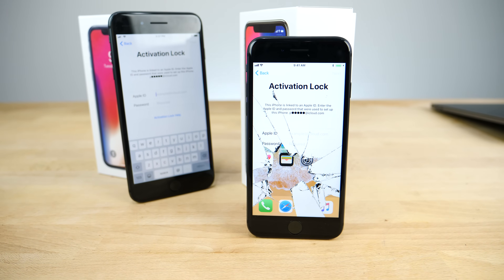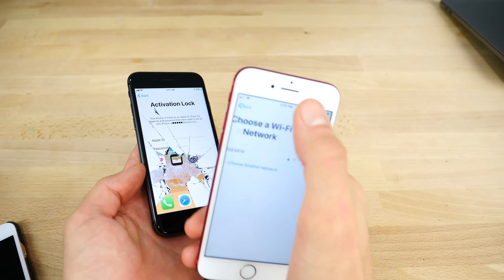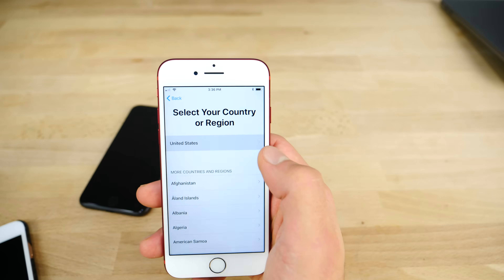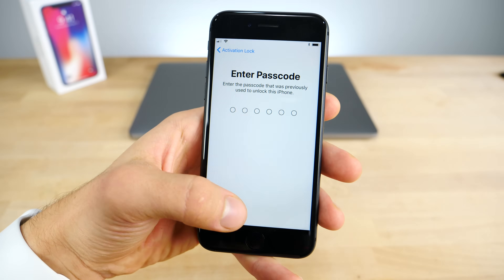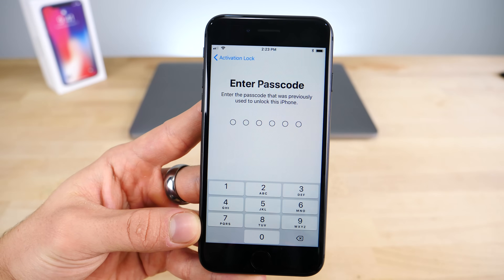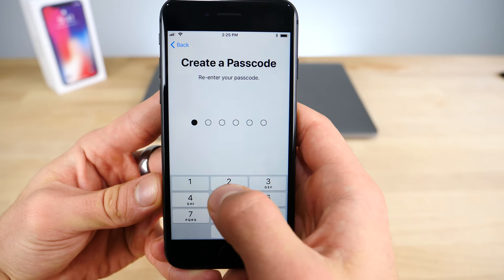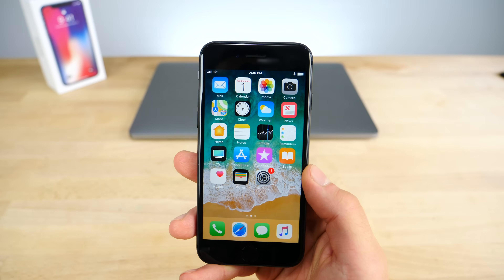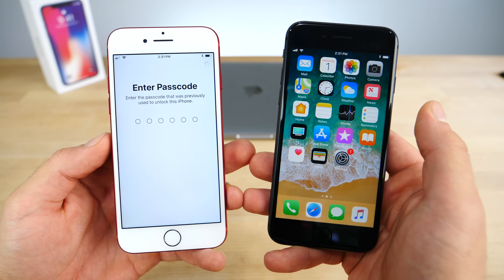COMPLETELY Bypass iCloud Activation Lock on iOS 11!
How To Remove Activation Lock Completely on iOS 11.1 ANY iPhone or iPad! Crazy iCloud Activation Lock Unlock Bug on iOS 11.